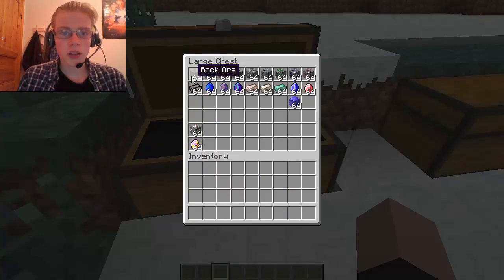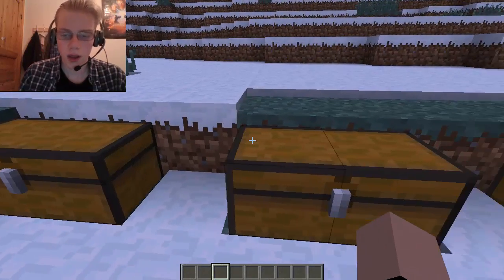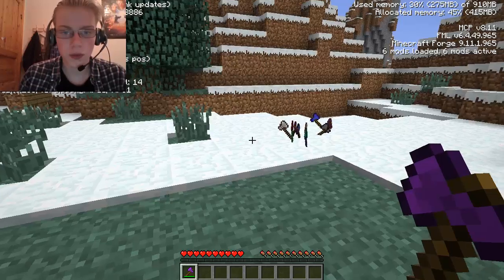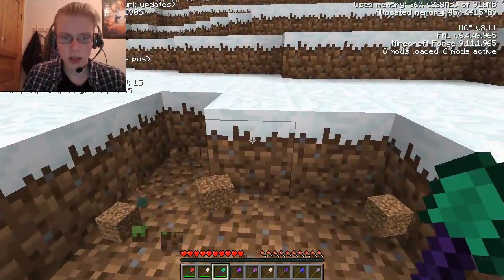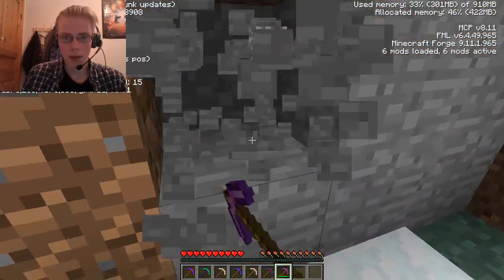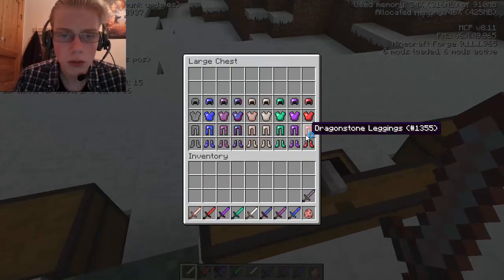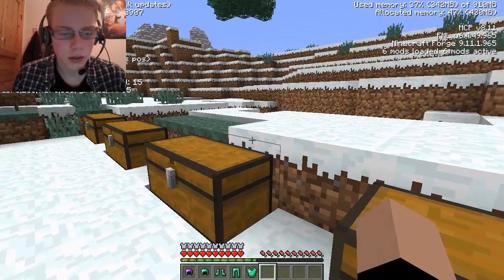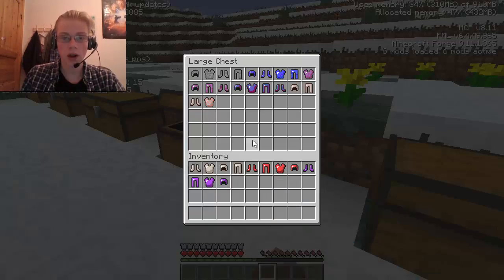Mod review: Sir's Mod 1.6.4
Hey Guys I hope you enjoyed this video. Also give the Mod maker some credits.